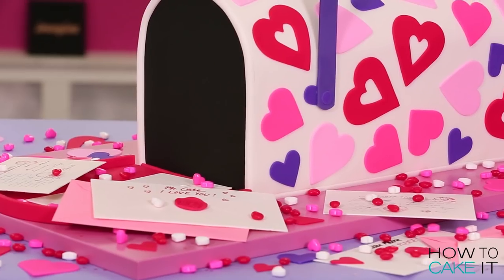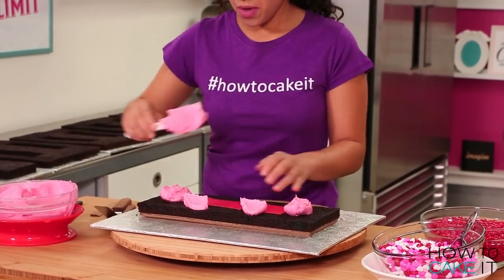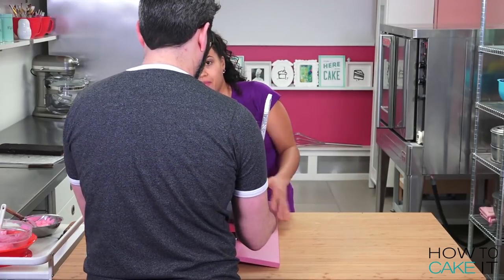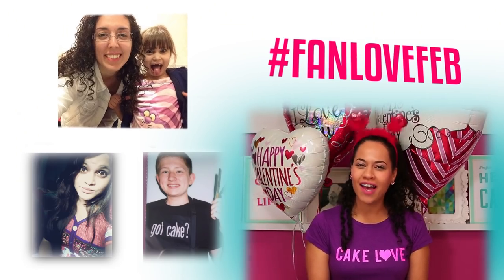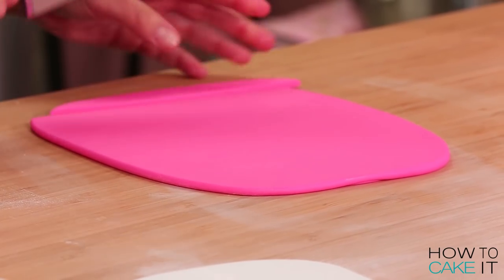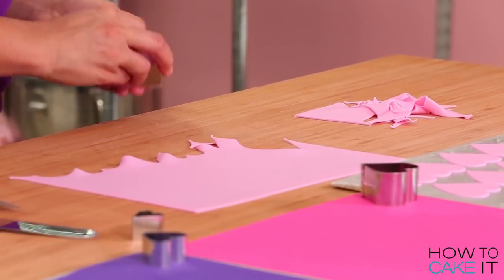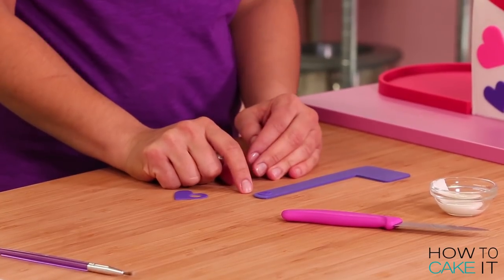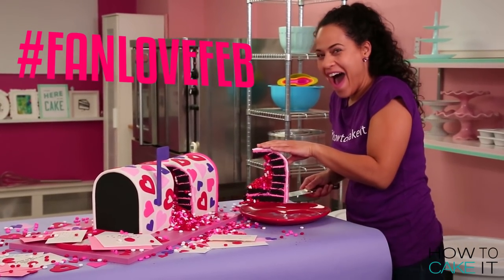How To Make A VALENTINES MAILBOX CAKE! Rich Chocolate Cake Overflowing With Candy Hearts!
Today, I'm caking a MAILBOX filled with candy hearts! To do this, I've iced 8lbs of Ultimate Chocolate Cake with pink Italian meringue buttercream, filled the center with assorted candy hearts, and decorated it to look like an old fashioned mailbox. I even personalized edible ìlove lettersî and scattered them around the opening. That way, when you cut open the center of the mailbox, all my love will come spilling out!

Editor: Orhan Sumen
Cinematographer: Cody Clay
Producers: Jocelyn Mercer & Connie Contardi